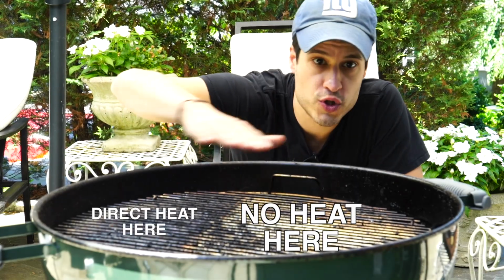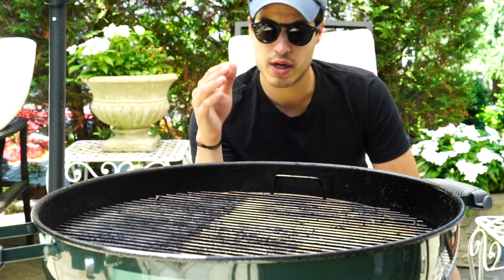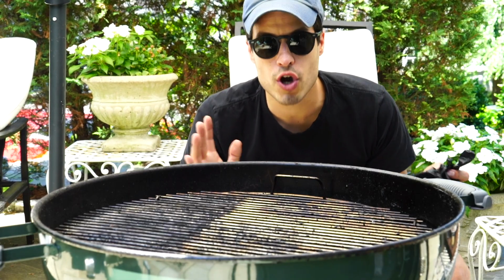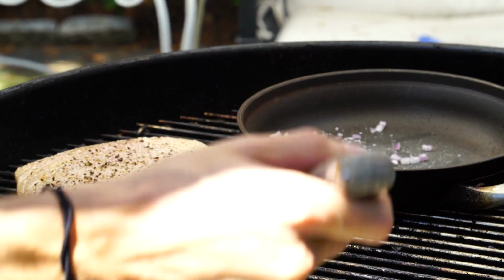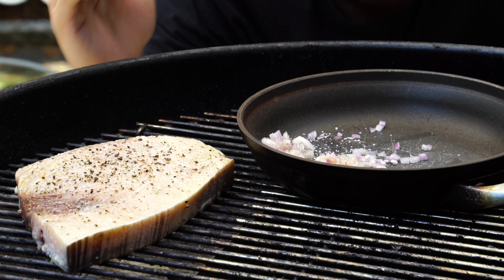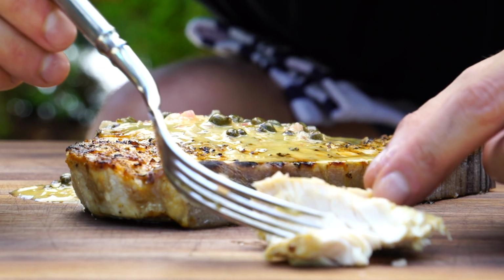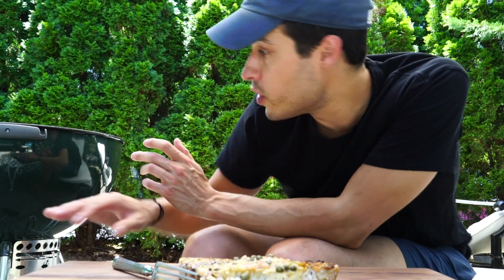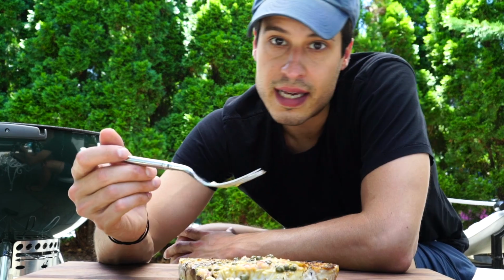GRILLED SWORDFISH WITH LIME CAPER BUTTER SAUCE : GRILLIN WHILE CHILLIN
Cory is cooking to impress a date and was looking for an easy seafood dish that he is cooking for a crush so I'm showing him how to make grilled swordfish with lemon caper butter sauce or a beurre blanc. Its basically a white wine butter sauce with capers, lime, shallots and mustard. Grilled sword fish is delicious and this meal is fantastic for any summertime cookout or for a simple date night.

Weber Premium Charcoal Grill, 22 inch Green